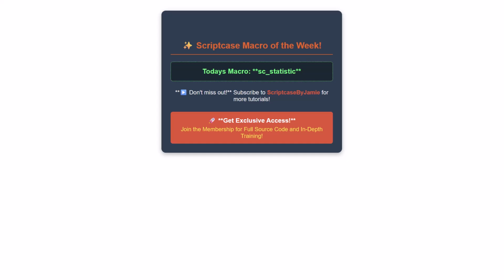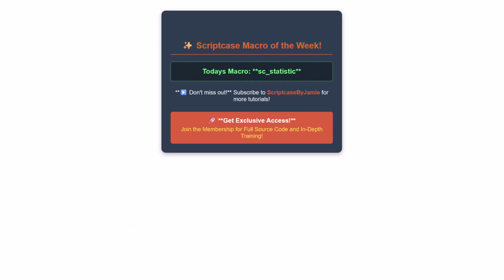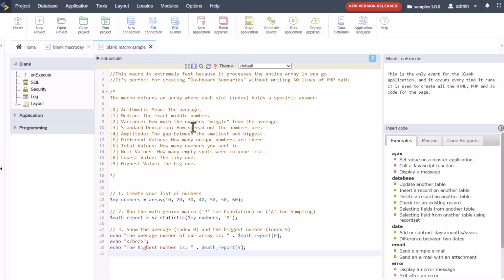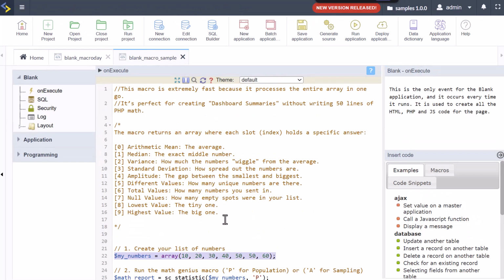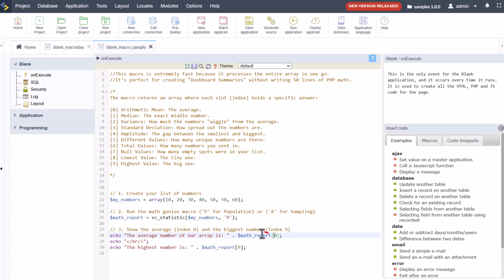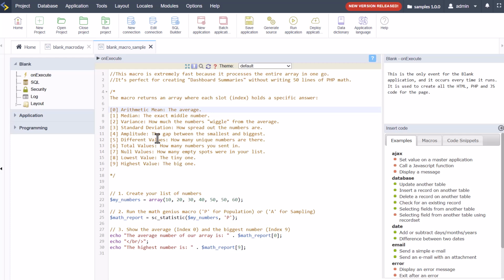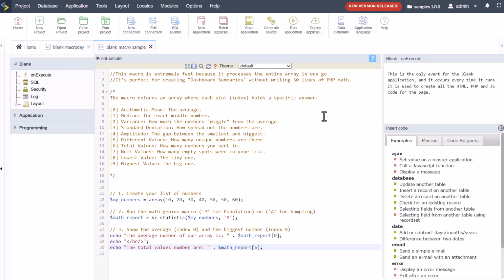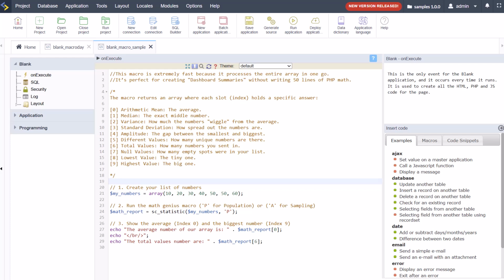Macro Day - sc_statistic: Find Average, Min, Max, and Middle Number | ScriptcaseByJamie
Hi, I’m Jamie, and today’s Macro Friday!

Today we’re diving into sc_reset_menu_delete and sc_reset_global — two brutally effective macros that reset your environment, your menus, and your sanity.
These aren’t “nice to have” macros.
They’re damage control for session chaos, ghost variables, and stubborn menus that refuse to behave.

Unlock the power of efficient data analysis with the SCStatistic macro! This video dives into how this tool can streamline your workflow and provide valuable insights from large datasets.

⚙️ What You’ll Learn:
✔️ Introduction to the sc_statistic macro and its benefits.
✔️ Learn how to use the sc_statistic macro to calculate average, min, max, and middle numbers in large datasets.
✔️ Step-by-step guide on creating number lists/arrays and running math reports.
✔️ Discover how to customize the macro to obtain specific results like standard deviation and total values.
✔️ Explore how the sc_statistic macro speeds up development, dashboard creation, and saves code.

Thanks for tuning in to Macro Day — today we calculate the equation's of the universe.